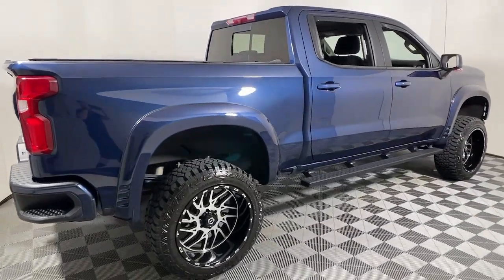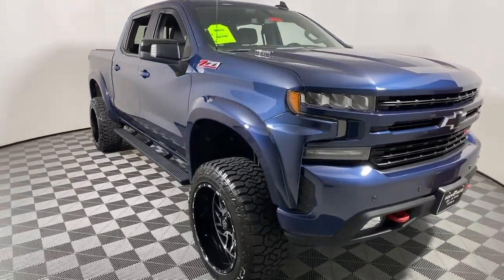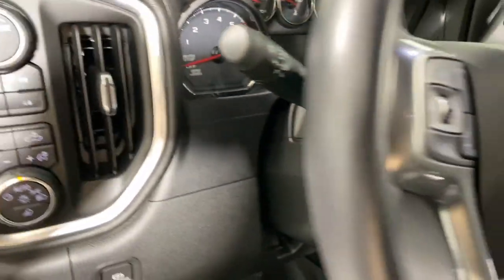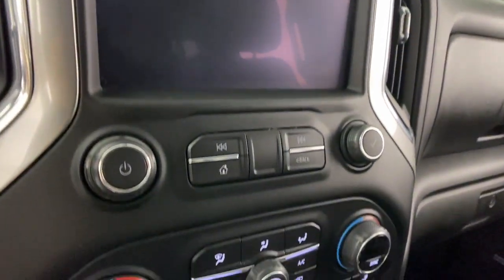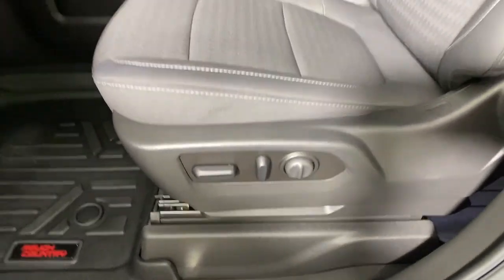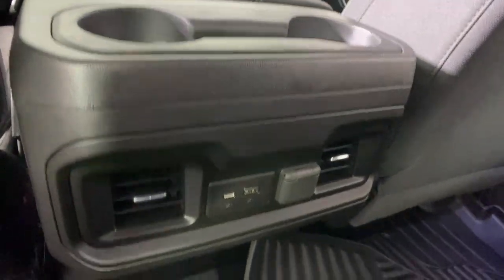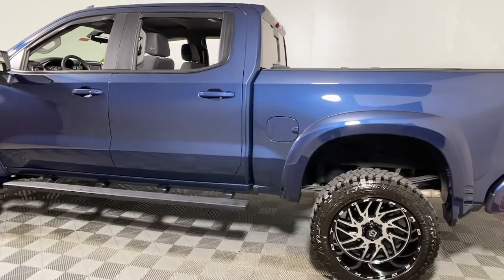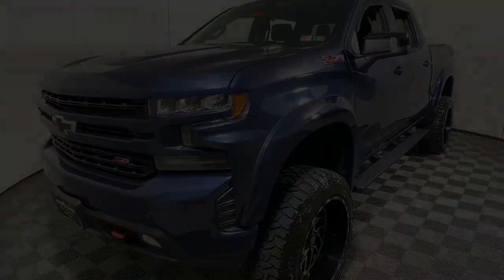2020 Chevrolet Silverado 1500 Easton, Allentown, Bethlehem, Phillipsburg and Stroudsburg PA TP12130A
Blue Used 2020 Chevrolet Silverado 1500 RST available in Easton, Pennsylvania at Koch Toyota. Servicing the Allentown, Bethlehem, Phillipsburg and Stroudsburg PA area.

Koch Toyota
3816 Hecktown Rd

CLEAN CARFAX... NO ACCIDENTS, INCLUDES PREPAID MAINTENANCE, AND KOCH 33'S EXCLUSIVE UNLIMITED TIME/100000 MILE POWERTRAIN WARRANTY, 4WD, 120-Volt Bed Mounted Power Outlet, 120-Volt Instrument Panel Power Outlet, 2 USB Ports, ABS brakes, Apple CarPlay/Android Auto, Bed Protection Package, Chevytec Spray-On Black Bedliner, Convenience Package II, Dual Exhaust w/Polished Outlets, Front fog lights, HD Radio, HD Rear Vision Camera, Heated Driver & Front Outboard Passenger Seats, High Capacity Air Filter, Hill Descent Control, Hitch Guidance, Low tire pressure warning, Off-Road Suspension, Power Sliding Rear Window w/Rear Defogger, Premium Bose 7-Speaker Sound System, Radio: Chevrolet Infotainment 3 Plus System, Rear Vision Camera, Rear Wheelhouse Liners, Remote Vehicle Starter System, SiriusXM w/360L, Speed control, Steering wheel mounted audio controls, Steering Wheel Mounted Electronic Cruise Control, Trailering Package, Universal Home Remote, Z71 Off-Road Package. Odometer is 36319 miles below market average! Blue 2020 Chevrolet Silverado 1500 RST 4WD 10-Speed Automatic 3.0L I6brbr23/29 City/Highway MPG
Bed Protection Package,Convenience Package II,Trailering Package,Z71 Off-Road Package,2 USB Ports (First Row),6 Speakers,6-Speaker Audio System,AM/FM radio,HD Radio,Premium Bose 7-Speaker Sound System,Radio data system,Radio: Chevrolet Infotainment 3 Plus System,Radio: Chevrolet Infotainment 3 System,Rear Dual USB Charging-Only Ports,SiriusXM w/360L,Steering Wheel Audio Controls,Air Conditioning,Electric Rear-Window Defogger,Rear window defroster,Single-Zone Manual/Semi-Automatic Air Conditioning,120-Volt Bed Mounted Power Outlet,120-Volt Instrument Panel Power Outlet,12-Volt Rear Auxiliary Power Outlet,4-Way Manual Driver Seat Adjuster,Bluetooth For Phone,Power Front Windows w/Driver Express Up/Down,Power Front Windows w/Passenger Express Down,Power Rear Windows w/Express Down,Power steering,Power windows,Remote keyless entry,Remote Vehicle Starter System,Steering wheel mounted audio controls,Universal Home Remote,Heavy Duty Suspension,Manual Tilt-Wheel Steering Column,Off-Road Suspension,Speed-sensing steering,Traction control,4-Wheel Disc Brakes,ABS brakes,Dual front impact airbags,Dual front side impact airbags,Electrical Lock Control Steering Column,Front anti-roll bar,Front wheel independent suspension,Keyless Open & Start,Low tire pressure warning,Occupant sensing airbag,Overhead airbag,Power Door Locks,Brake assist,Electronic Stability Control,Hill Descent Control,Rear Vision Camera,Delay-off headlights,Front fog lights,Fully automatic headlights,Panic alarm,Security system,Theft Deterrent System (Unauthorized Entry),Speed control,Steering Wheel Mounted Electronic Cruise Control,220 Amps Alternator,High Capacity Air Filter,Body Color Grille,Bumpers: body-color,Chevytec Spray-On Black Bedliner,Dual Exhaust w/Polished Outlets,Front LED Fog Lamps,Heated door mirrors,High Gloss Black Mirror Caps,Hitch Guidance,LED Cargo Area Lighting,Power door mirrors,Rear step bumper,Rear Wheelhouse Liners,2 USB Ports,4.2 Diagonal Color Display Driver Info Center,4G LTE Wi-Fi Hot Spot Capable,Apple CarPlay/Android Auto,Chevrolet Connected Access Capable,Cloth Seat Trim,Color-Keyed Carpeting Floor Covering,Compass,Driver door bin,Driver vanity mirror,Front reading lights,Front Rubberized Vinyl Floor Mats,HD Rear Vision Camera,Illuminated entry,OnStar & Chevrolet Connected Services Capable,Outside temperature display,Overhead console,Passenger vanity mirror,Rear reading lights,Rear Rubberized-Vinyl Floor Mats,Tachometer,Tilt steering wheel,Trip computer,Urethane Steering Wheel,Voltmeter,40/20/40 Front Split-Bench Seat,Heated Driver & Front Outboard Passenger Seats,Rear 60/40 Folding Bench Seat (Folds Up),Split folding rear seat,Front Center Armrest w/Storage,Passenger door bin,Front Frame-Mounted Black Recovery Hooks,Alloy wheels,Wheels: 18 x 8.5 Bright Silver Painted Aluminum,Deep-Tinted Glass,Power Sliding Rear Window w/Rear Defogger,Variably intermittent wipers,CLEAN CARFAX... NO ACCIDENTS,INCLUDES PREPAID MAINTENANCE,AND KOCH 33'S EXCLUSIVE UNLIMITED TIME/100000 MILE POWERTRAIN WARRANTY